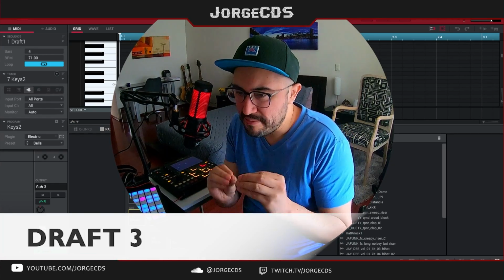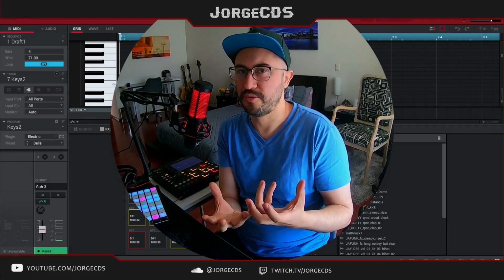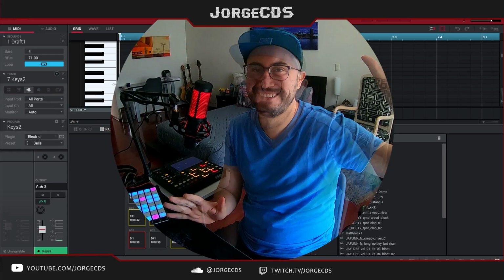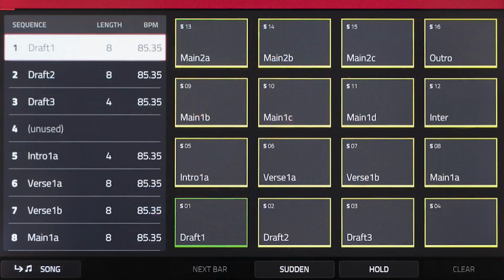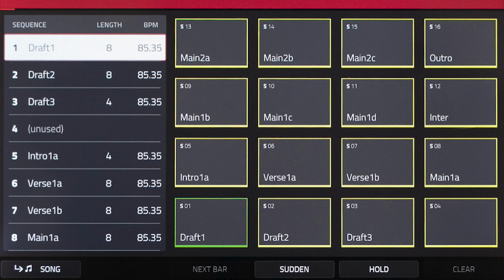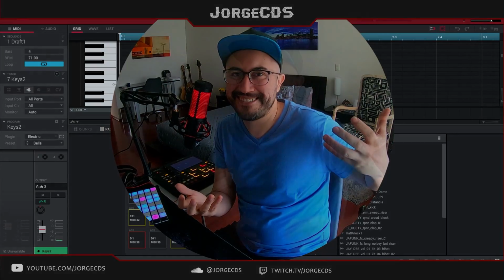MPC Tips - Naming Sequences & Workflow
0:00 Intro

Hola guys I hope you are having a great week. Today I just woke up with the idea of making a video sharing my thoughts on something I have been trying to figure out for a while; naming and labeling my MPC sequences.

I have noticed many people do not do it and I can understand why. Some people do not like restrictions and just want to feel free to do whatever they want with their sequences when the time comes. But in my case, naming the sequences made a HUUUUGE difference once it became an essential part of my workflow.

So let me tell you the names of my sequences and how I use them.

00:59 Explanation

1. DRAFT1

It is the sequence I start every project with and the most essential one. Basically my SEQUENCE 01. A draft is just an idea but once the idea is clear and I see some potential, I explore and develop its layers as much as possible without moving to any other sequence. I intentionally work on this draft to make it sound as big as possible because 99% of the times it ends up as the hook of the song. When the draft is not catchy or good enough, I will just scrap the file because it doesnt make sense moving forward. I do lots of sound design and mixing in here as well, because all my tracks and sounds are active and pumping. I usually work on no more than 8 bars but that depends on the type of track. I'd say 16 is my maximum.

2. DRAFT2 3 and 4

Once Draft1 is good enough and I feel that I have tried everything I wanted, I copy that sequence to Sequence02 and name it Draft 2. This is just a variation of Draft2 but I try to make it as different as possible. For example, I could change the groove or chords but NEVER the key. If I ever change the key, I have to make sure that change is intentional and goes with the song. Basically whats defined as a Modulation. I can remove elements or sounds that are not really necessary, but I never really add new ones cause I don't want to disrupt the mix which I already sorted out in Draft1. I follow this exact same process with Drafts 3 and 4 making sure these start as copies of Draft1 because I do not want to drift away from the main idea.

3. Section1a & Arrangement

With sequences 1 to 4 completed, after a lots of experimentation and jamming, I proceed to work on the arrangement. The list you see here is basically the end result. All these tracks are copies of the Drafts with removed elements, effect automation, mute automation etc Think of your Drafts as 4 main big dots that you have to connect in order to create a song and for that purpose you have to create smaller dots in between. Draft1 ended up being my MAIN1a and I did not reveal it in full until the very end. The other drafts served as Intros and Verses with some edits and automation.

4. I also got very comfortable with adding a number and a lower case letter to each of the sections. The number helps me identify how many times this particular section is played in a song and the lower case letter is for the progression of that particular section. For example, Intro could get bigger and bigger from a to b and then fade out in c.

08:00 5. Conclusion

So this is pretty much what I do for my tracks and I'd strongly recommend to anyone getting into MPC beatmaking or anyone not naming sequences to just do it because it actually helps you organize your ideas and plan ahead. Of course in the case you are intending to complete a full arrangement and you know you will do it in separate sessions. That is the best part about it, that you will always know what you have to do NEXT. Specially wnen you have not touched a file for 2 or 3 weeks and forgot pretty much everything about it.

It is a simple process. Create 4 main big ideas and then work on connecting those ideas going from Intro to Outro.

This is all I have for now but I can explain this process more in depth in future videos of course. Let me know what you think or if you have a better alternative method. I have tried different strategies before and this is the one I feel more comfortable with so far.

ABOUT MY GEAR:
Akai Mpc One: